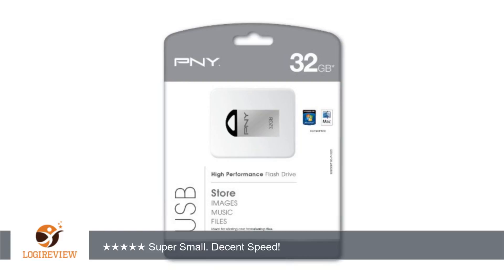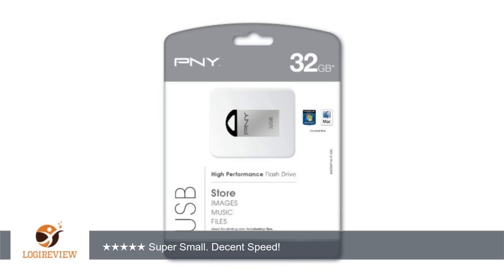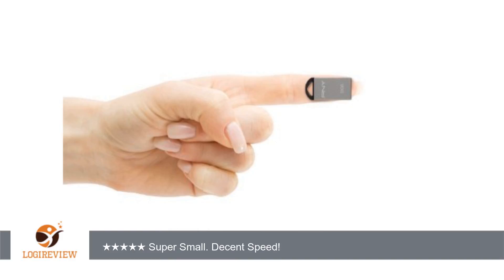PNY Metal 32GB USB Drive (P-FDI32G/APPMT-GE) | Review/Test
Review about   PNY Metal 32GB USB Drive (P-FDI32G/APPMT-GE)